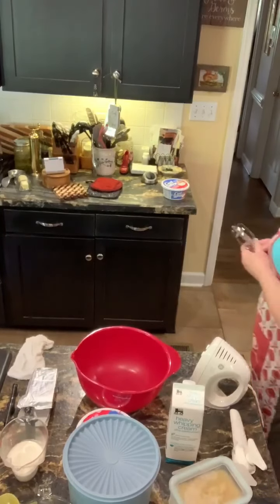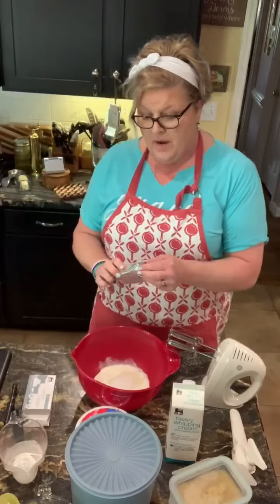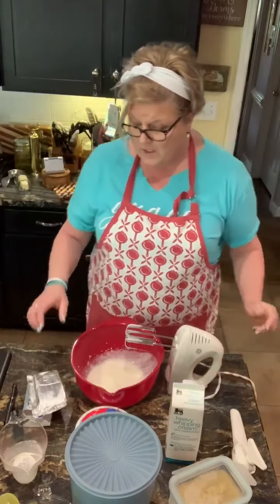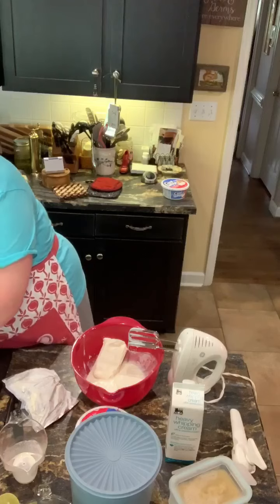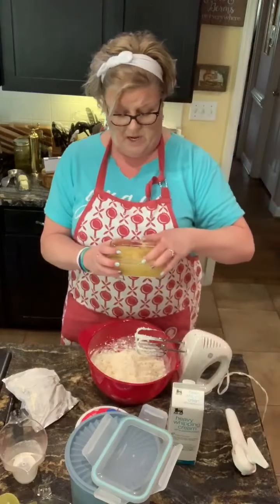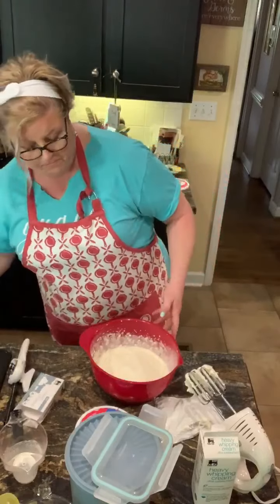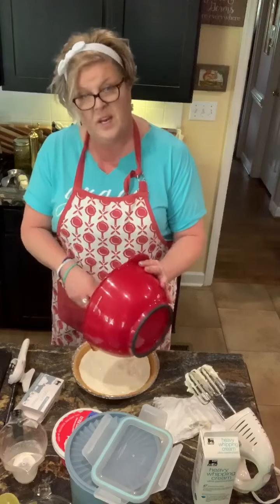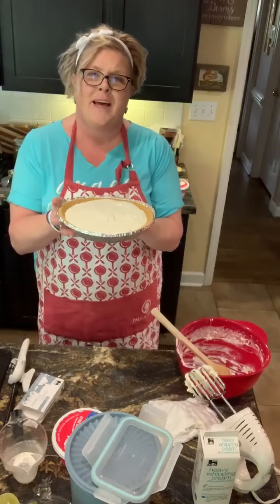Pineapple Whipping Cream Ice Box No Bake Pie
Lisa is seen here making this no bake pie for summer but really the pie is versatile and can be made any time of year and with any fruit. Lisa happens to using pineapple that is leftover from another recipe in this version. You can use, as Lisa doe here,  a readymade Graham Wafer crust or a homemade one or even a regular pie crust. This pie is refreshing and delectable and special to have on hand. Lisa lets viewers know that this pie would freeze well. She is having hers set up in the refrigerator for about 3-4 hours until firm. This pie would have been called a Pineapple Dream Whip Ice Box Pie by her mother as Lisa was growing up. Here we have named it it Pineapple Whipping Cream Ice Box No Bake Pie.